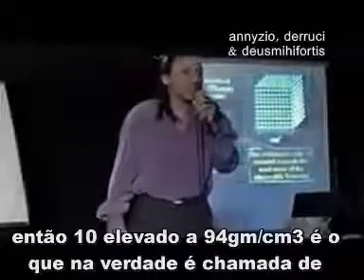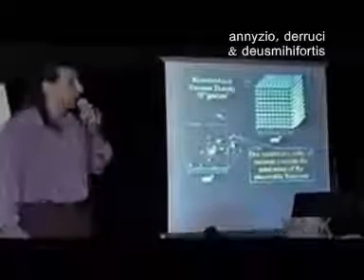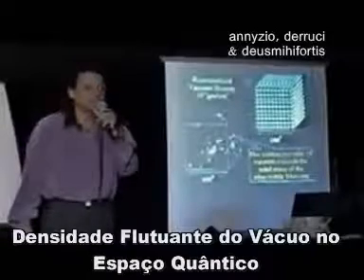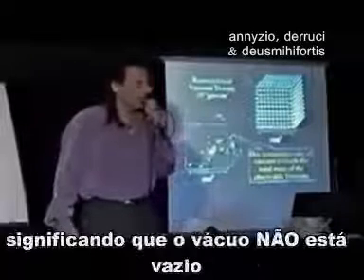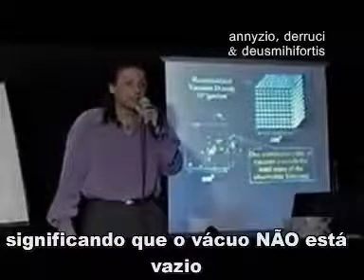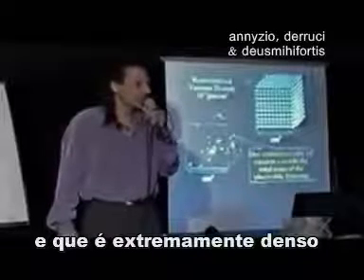Nassim Haramein 07 O Vácuo e a Densidade do Infinito